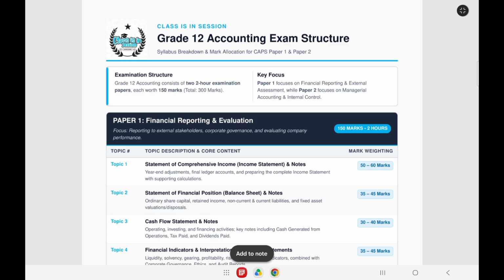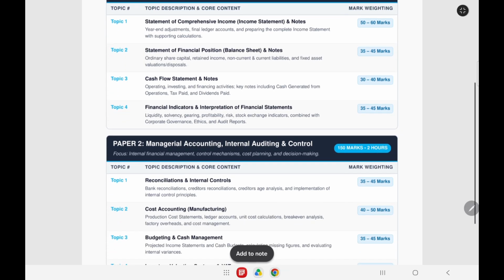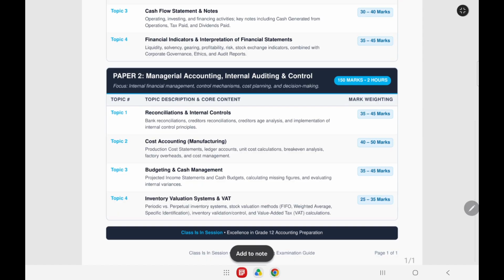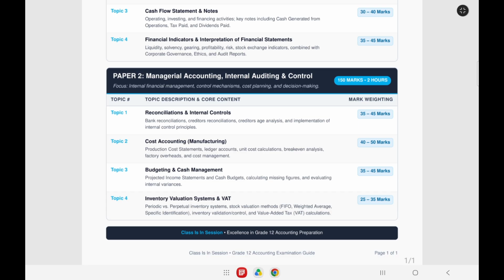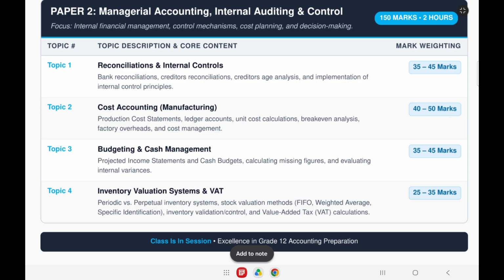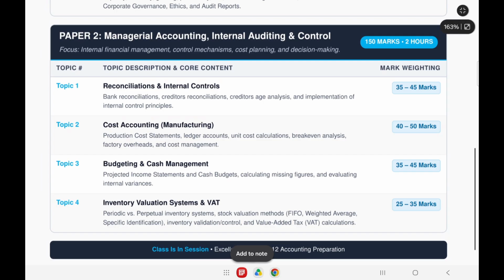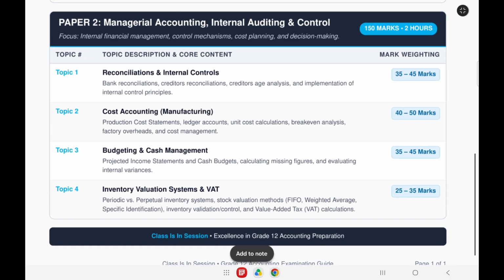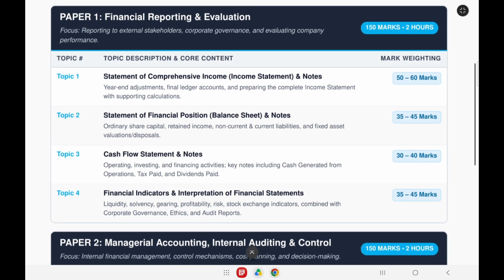Accounting Grade 12, Question Paper Structure: EVERY SUBTOPIC EXPLAINED, Paper 1 & 2, HOW TO START!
Good luck!

See other question paper structures like Mathematics, Accounting, Life Sciences, Physical Sciences & more!

How to apply:
2. You will receive a response a few seconds after. Keep refreshing your emailing app.
3. Read the email that you receive from us. Reply with the information required. Your name, surname, school, province and more.
5. Wait for a response. It could take a few days.